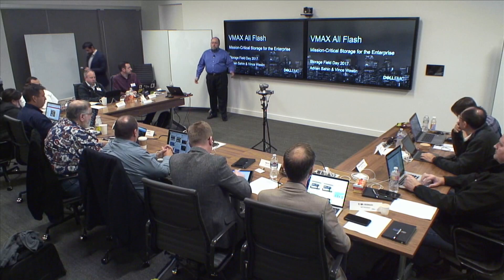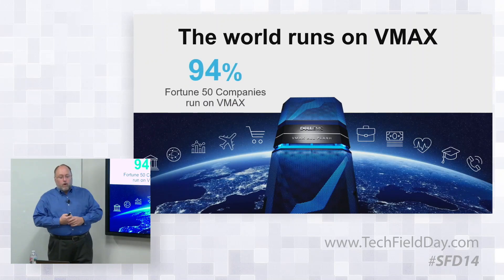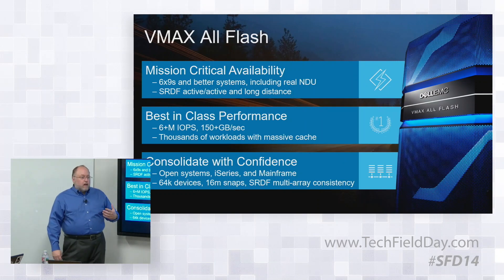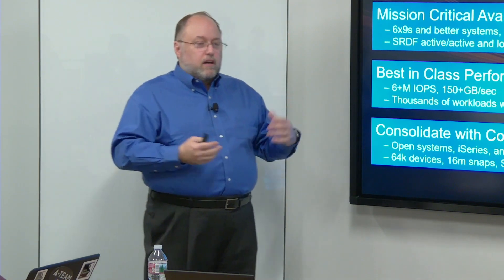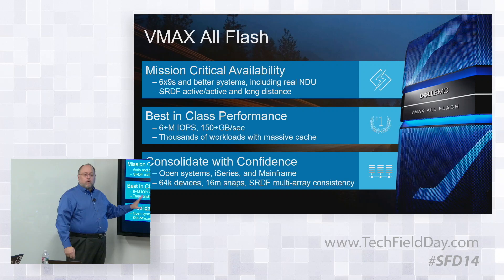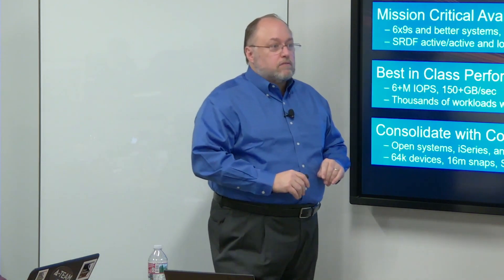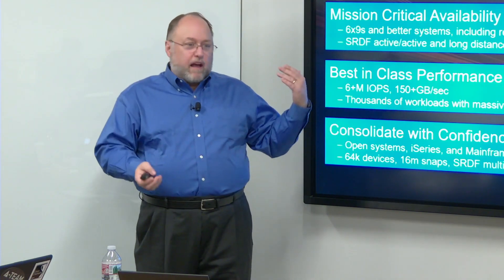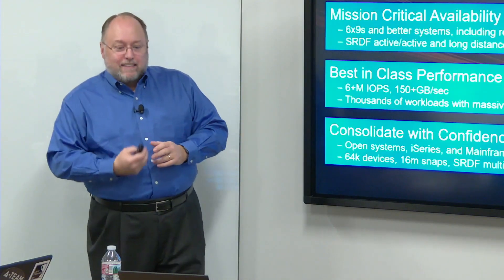Dell EMC VMAX Introduction with Vince Westin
Dell EMC's Technical Evangelist for VMAX, Vince Westin, gives an overview of their VMAX All Flash Solution. VMAX is designed to support apps with the highest mission-critical, scaled, and availability needs. VMAX does this with 6x9s availability, 6 million+ IOPS, with support for thousands of workloads within a massive cache.

Recorded at Storage Field Day in Silicon Valley on November 8, 2017.